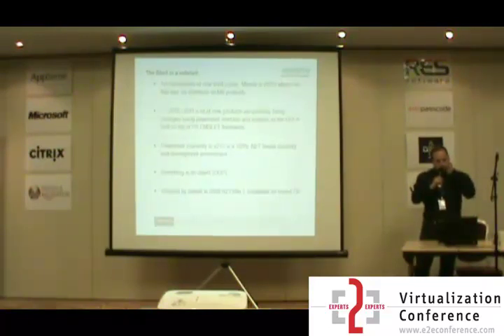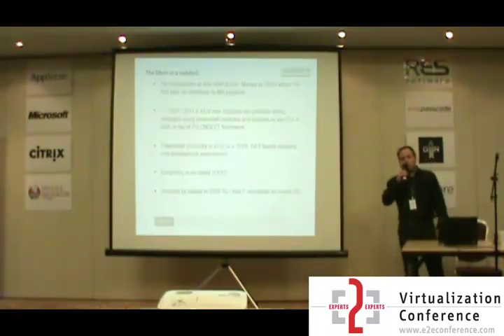Empowering Virtualization with PowerShell 1-4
A deep dive into what can PowerShell do for Virtualization